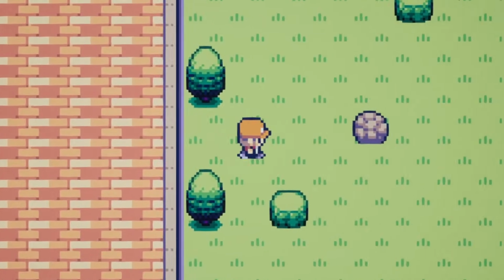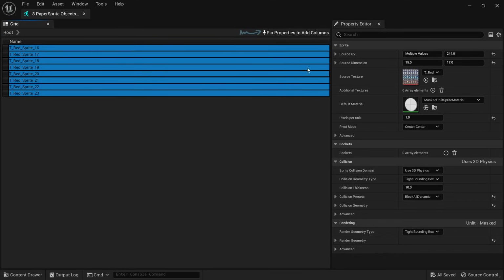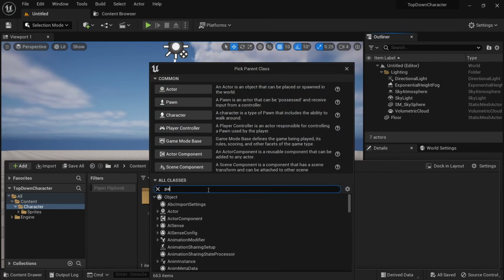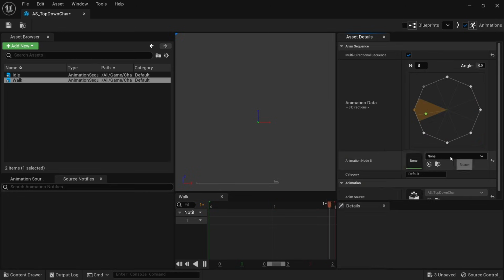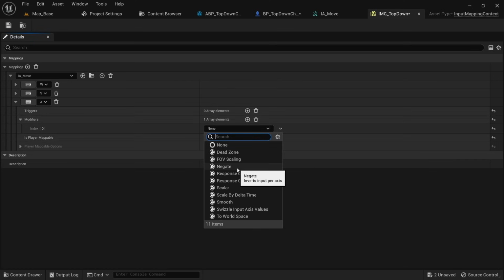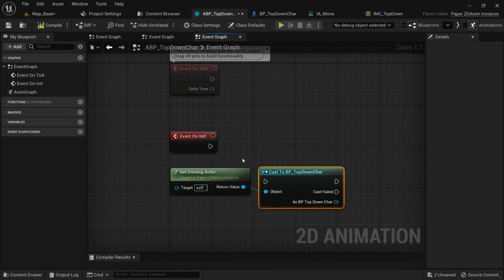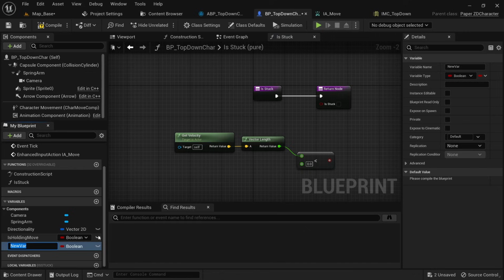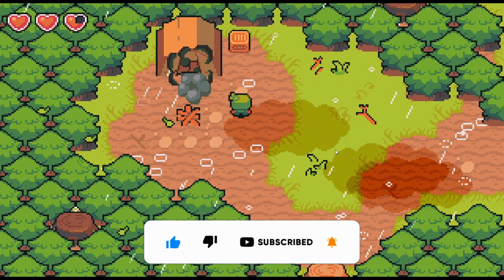Make a 2D Top Down Game in Unreal Engine 5 - Tutorial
Get my 17 hour 2D Top Down Unreal Engine Course at a discount:

A lot of you have asked and I'm happy to finally show you how you can make a 2D Top Down Game in Unreal Engine 5. In this tutorial we'll use the free PaperZD plugin since it comes with built in support for multi-directional animations!

Timecodes:
0:00 Intro
0:34 Activating PaperZD
0:54 Preparing Character Sprites
8:45 Setting up the Character Blueprint
11:55 Creating Top Down Animations
14:09 Creating the Animation Blueprint
15:55 Setting up the Enhanced Input
20:30 Adjusting Project Settings
22:30 Setting up the Sprite Direction
24:45 Switching between Idle and Moving
26:25 Adding wall detection
29:45 Making it a 2D/3D Hybrid